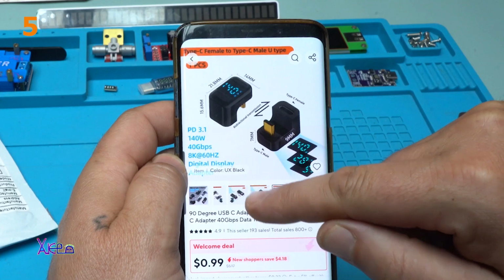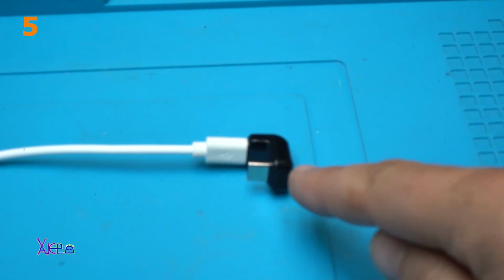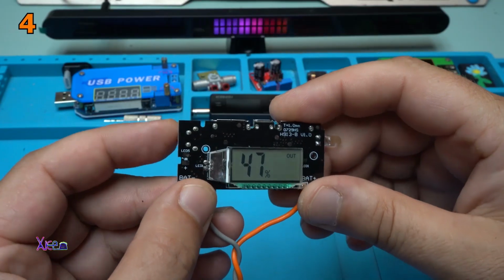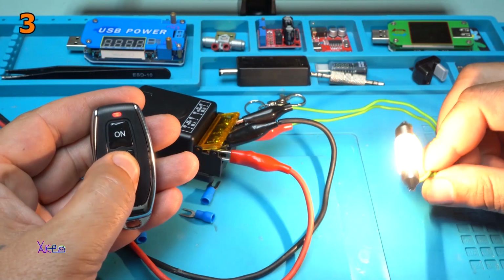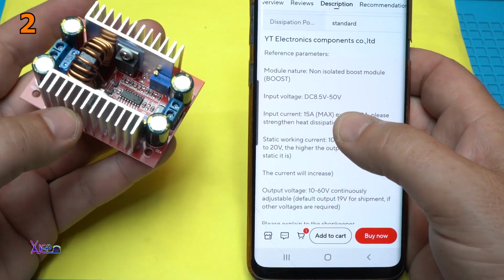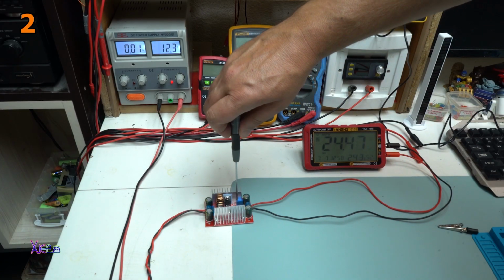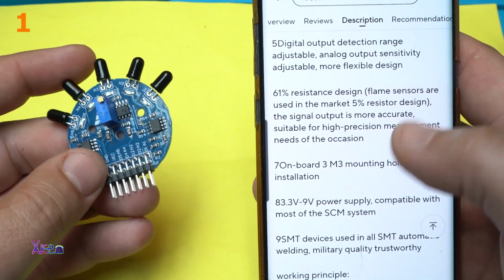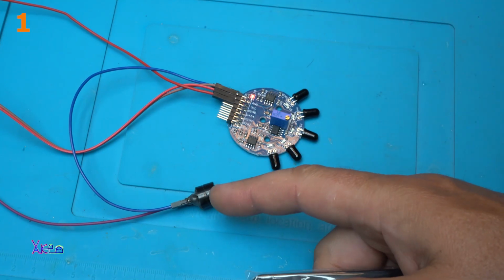TOP 5 AWESOME Aliexpress Modules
5. 00:03 90 degree type-c power adapter meter

4. 01:47 DIY power bank module board

3. 04:15 Remote control switch 30A;
-AC model
-DC model

2. 06:15 DC-DC 400w 15A converter

1. 09:38 IR 5 way sensor for arduino:

OTHER COOL GADGETS AND MODULES

Folding Digital Electronic Microscope Autofocus with 8leds 500X Zoom Magnifying 2Inch Screen for Coin Microscopio Windows/Mac.

-4A/5A 25W/35W Adjustable Electronic Load Tester LED Digital USB Voltmeter Ammeter Battery Capacity Power Supply Detector Monitor.

-USB touch dimming LED filament glass bulb 5v retro edison bulb for car decoration,room decoration.

-UM24C/UM24 USB 2.0 Power Meter Tester Color LCD Display Voltage Current Power Meter Energy Capacity Measure (UM24)

-Multilingual LED Digital Badge USB Rechargeable DIY Programmable HD Text Name Badge Scrolling LED Tag Sign Module Display Lights.